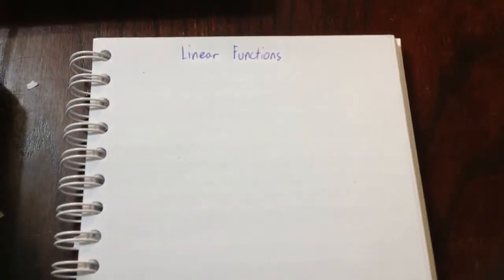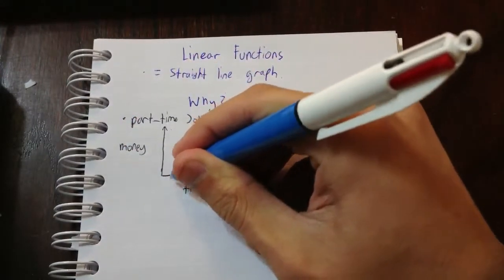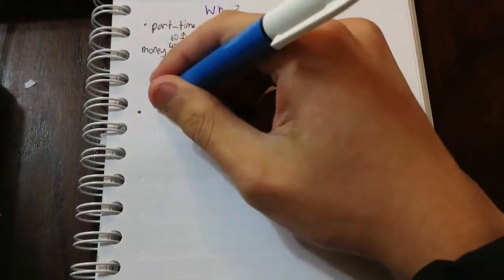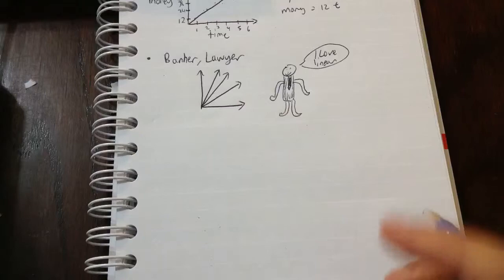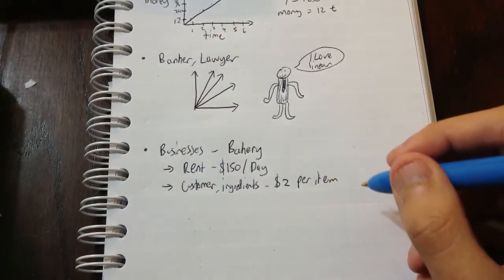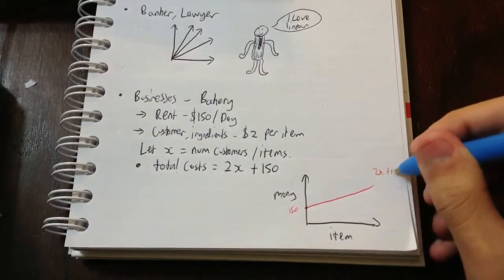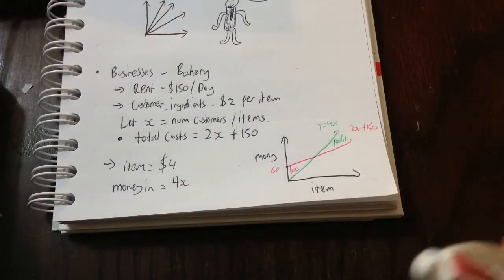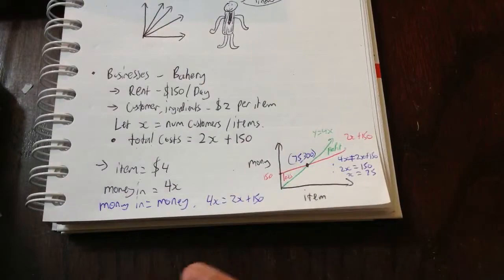Why use Linear functions